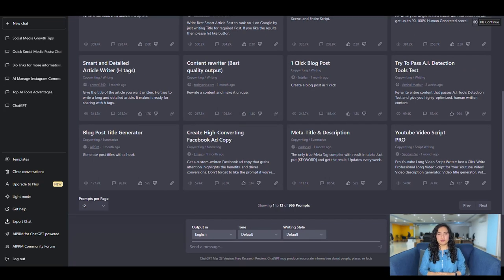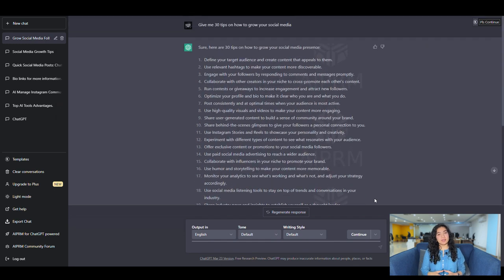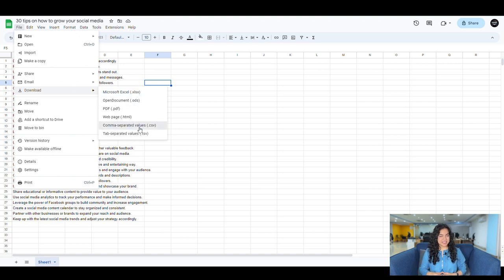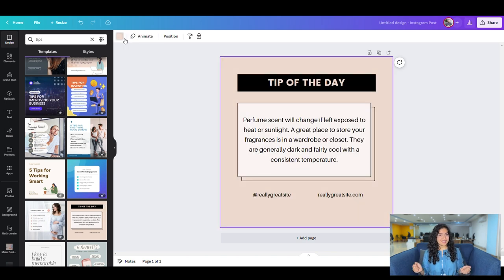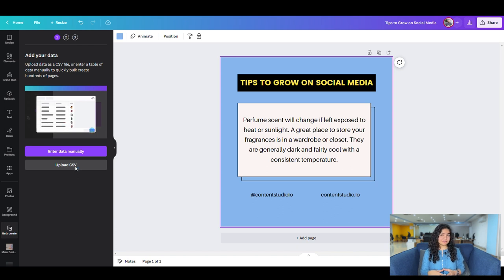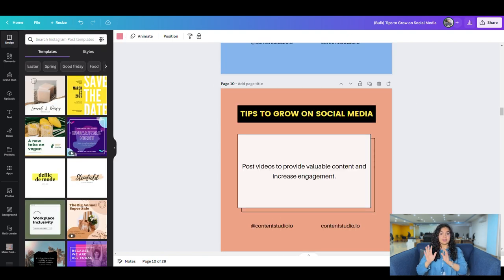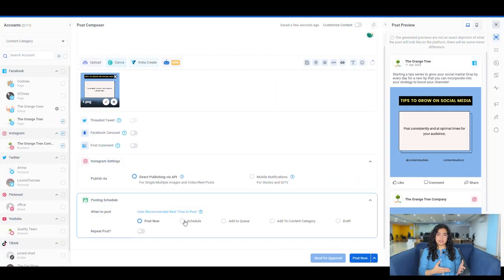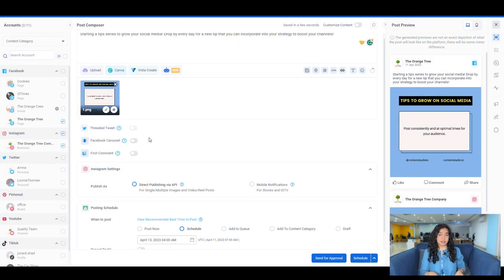How to Create and Schedule 30+ Social Media Posts in 5 Minutes With ChatGPT, Canva and ContentStudio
📍 Want to schedule all your content in the blink of an eye? Then here's where you need to go ASAP
In the age of AI and fast-paced processes, it's no surprise that content creation is getting easier and quicker. Have you hopped onto the bandwagon? No?
Not a problem, this video will help you speed up your content creation and scheduling. Learn how to create AND schedule 30 social media posts in 5 mins and schedule them to your social media channels with the help of popular AI tools like ChatGPT, Canva and ContentStudio!

ChatGPT and ContentStudio can help you create content for your social media posts while Canva helps you design them with customizable templates and more. Lastly, scheduling could never be easier with a social media management tool like ContentStudio!